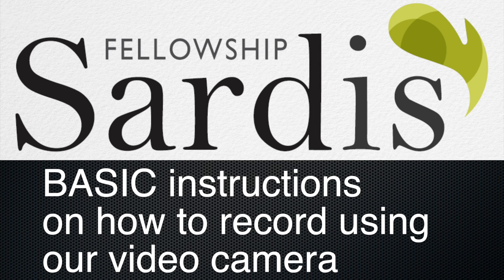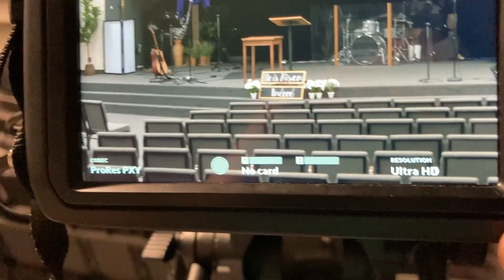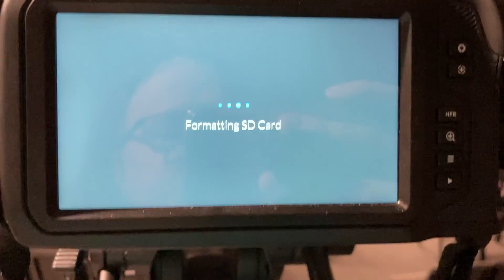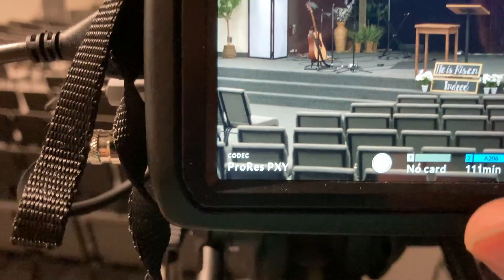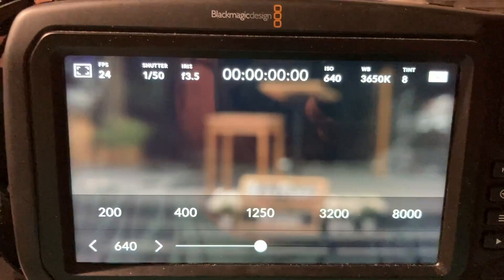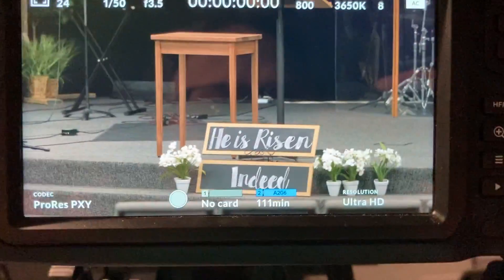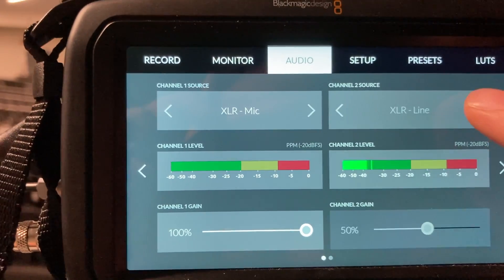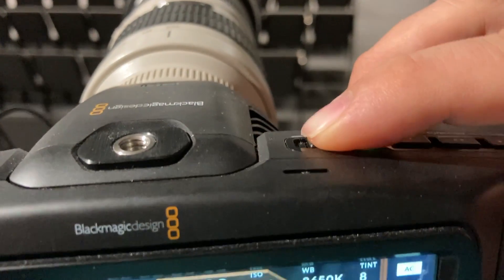SFBC basic blackmagic pocket 6k operation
If you're watching this, it's because you forgot how to work the camera or maybe you haven't been shown how to usethe camera, but you NEED TO RECORD SOMETHING!  It's pretty straight forward- just follow this video to make sure you are recording properly!

Things that I don't cover in this video:
Format/FPS
F-stop/apature
White balance
Generally, we don't touch those settings, they're already set.